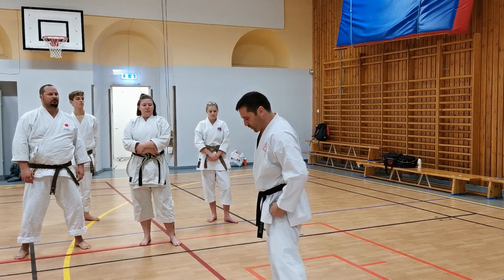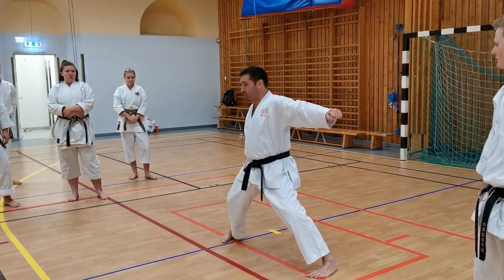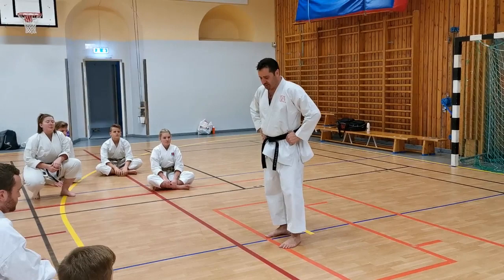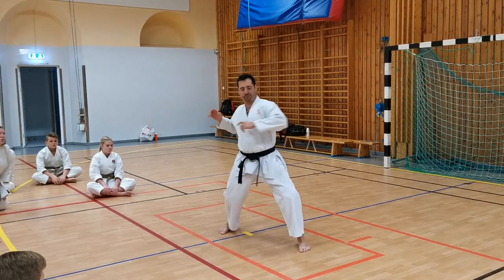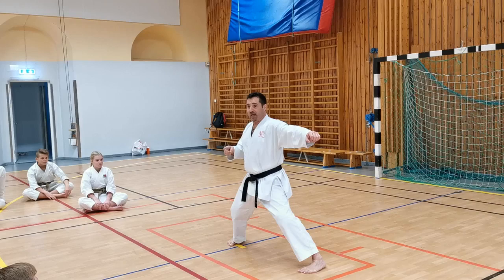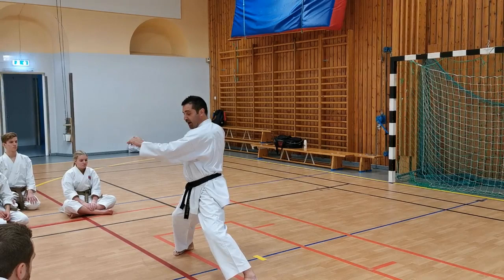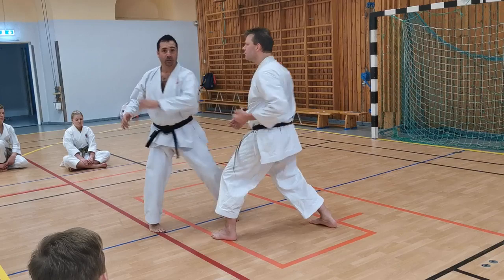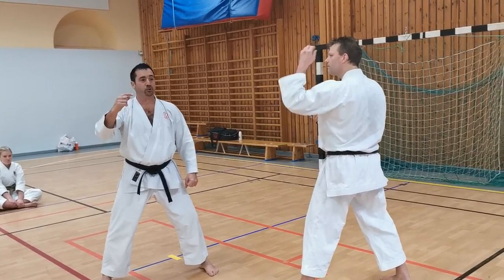Elements of Meikyo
Scott Sensei recently taught in Sweden and covered different aspects of creating power, using the kata Meikyo.